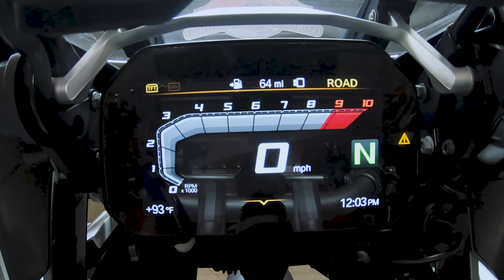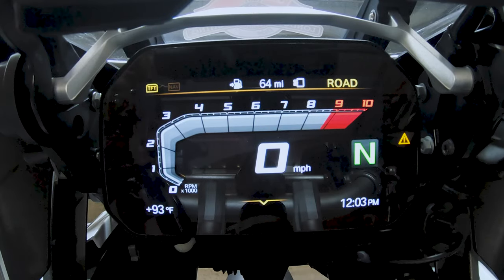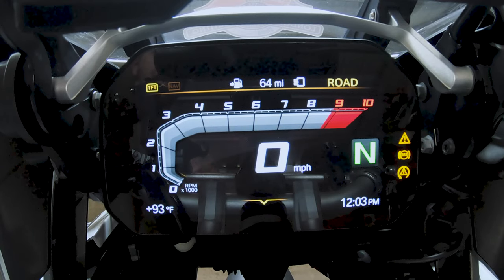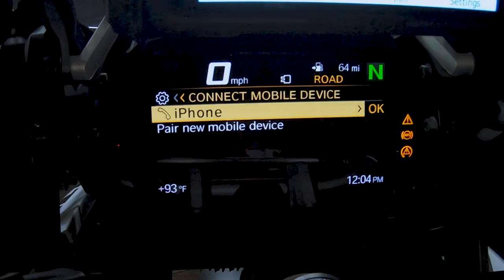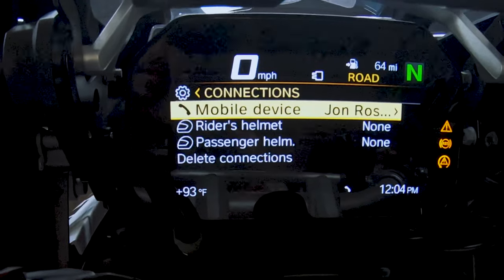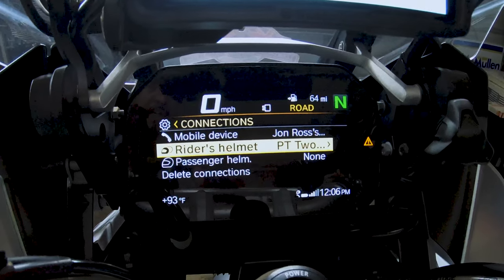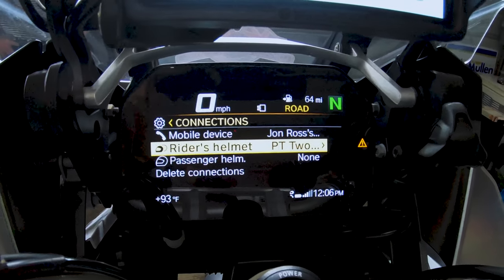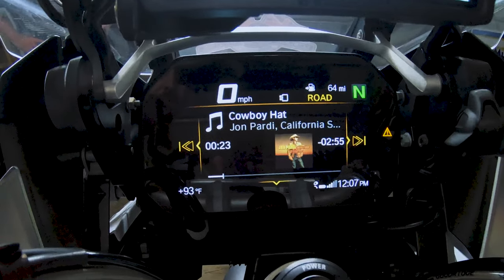Cardo Packtalk Pairing to BMW TFT EASY - How to Pair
Having trouble pairing your Cardo to a TFT screen? Well here's a 3 minute video on how to fix that problem.

Make sure your system is updated prior to pairing.

Purchase a Cardo here at a discount: